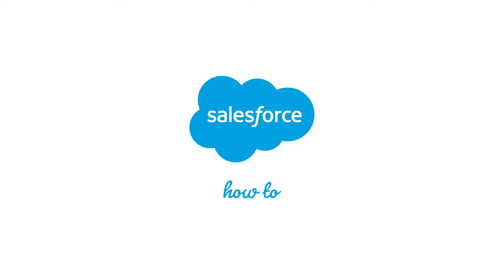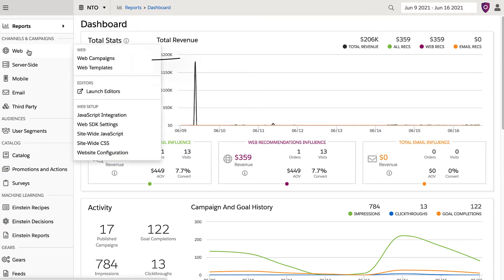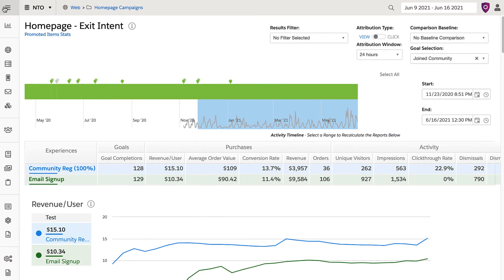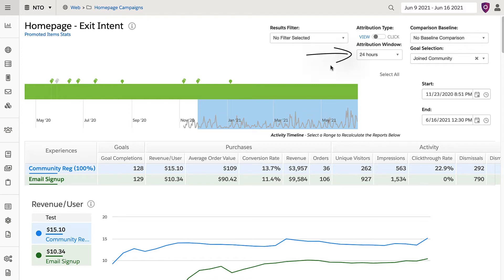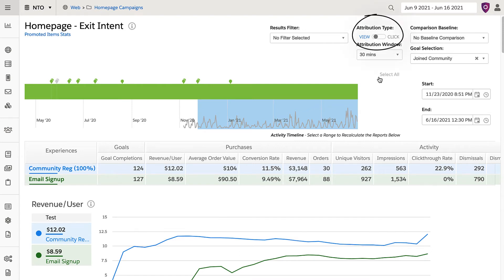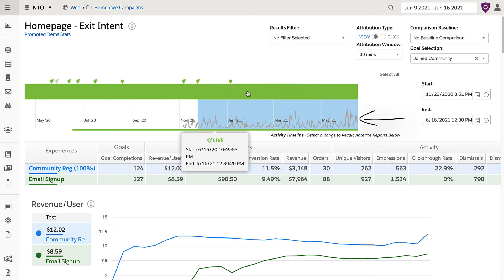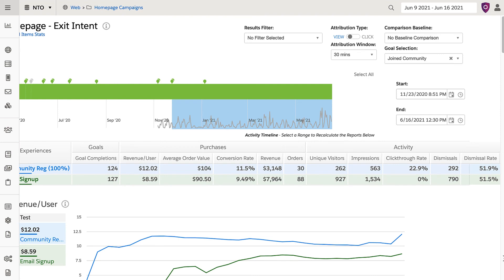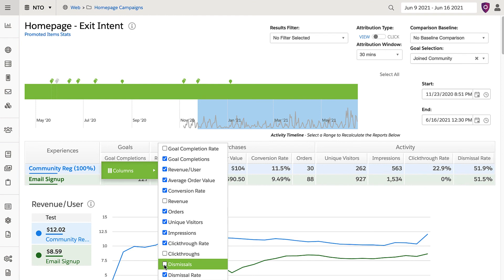How to Review Campaign Statistics in Marketing Cloud Personalization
After watching this screencast the user will be able to: Access campaign statistics for a specific campaign for the main dashboard. Understand each part of campaign statistics page above the fold including attribution window, attribution type, and timeline graph in the center. Toggle columns below the graph that give insight into conversions, revenue per user, and clickthrough rate. Apply best practices when interpreting data and best duration for confidence.